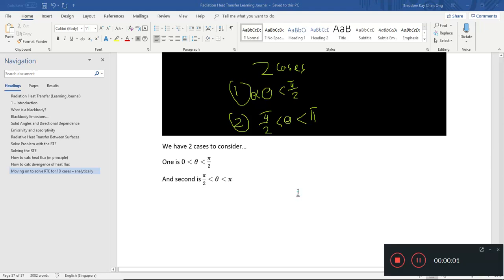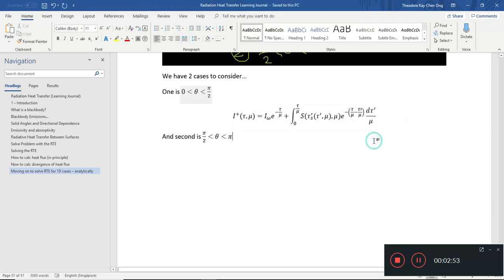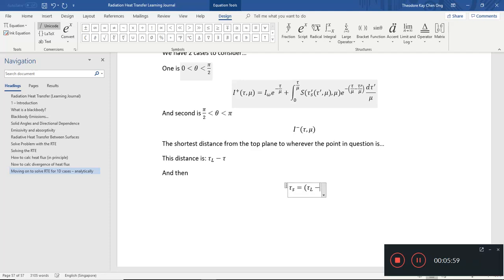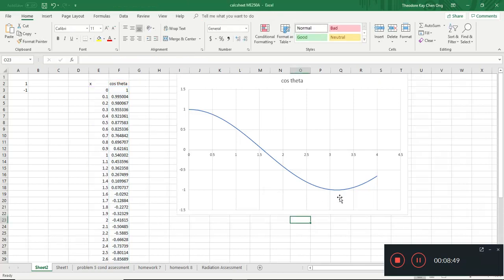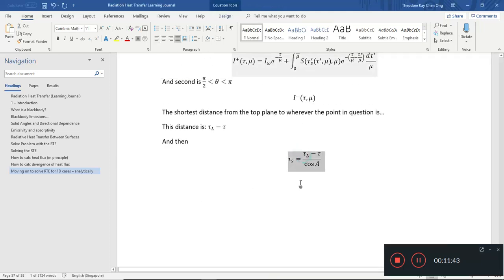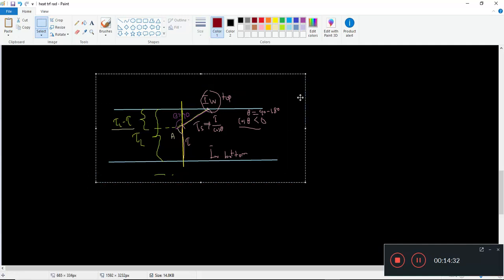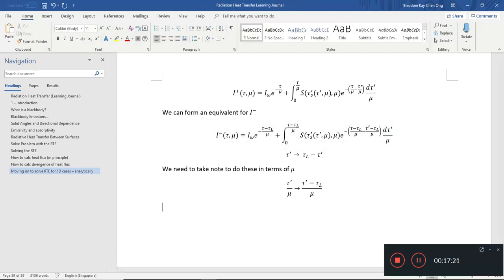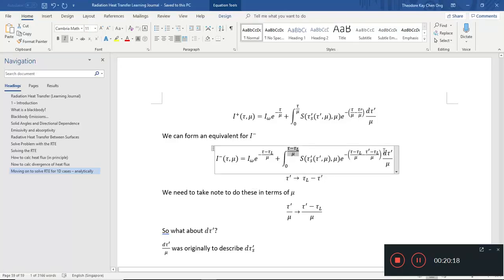Radiation Heat Transfer Learning Journal 33 - RTE analytical solution 1D plane part iv